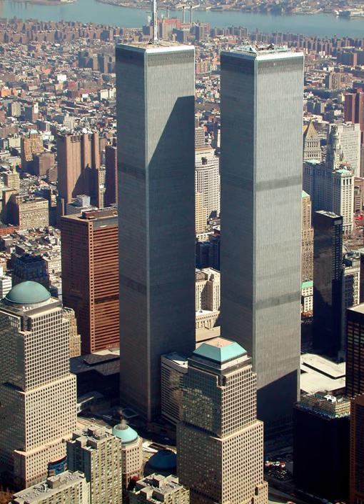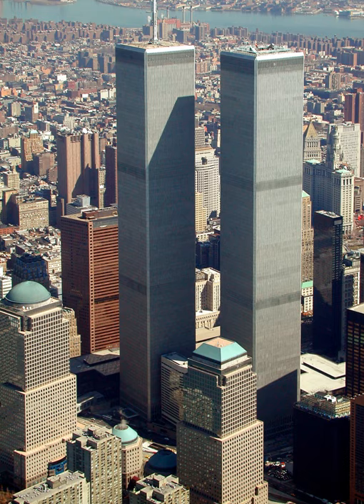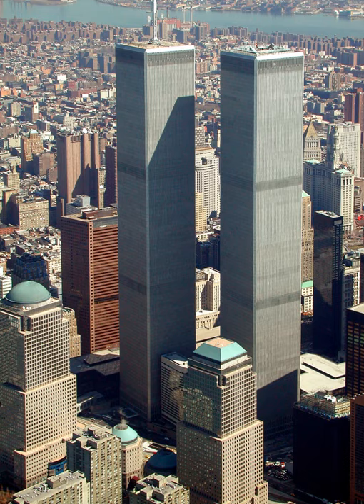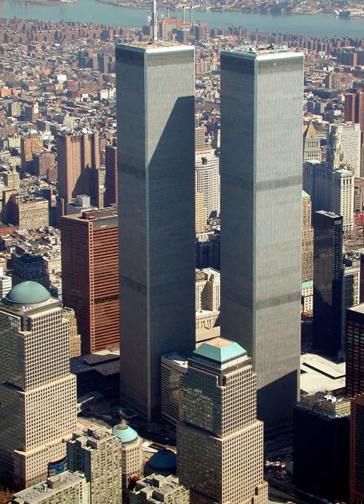World Trade Center in popular culture | Wikipedia audio article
00:01:08 1 Literature
00:01:17 1.1 Books
00:02:39 1.2 Comic books and graphic novels
00:07:19 2 Films
00:07:28 3 Television
00:07:37 3.1 Cartoons and anime
00:20:31 3.2 Live action television
00:29:10 3.3 Televised advertisements
00:30:11 4 Music
00:31:10 5 Video games
00:44:48 6 See also

- Socrates

SUMMARY
The original World Trade Center, which featured the landmark Twin Towers (1 WTC and 2 WTC), was a building complex in the Financial District in Lower Manhattan, New York City. 1 and 2 World Trade Center–the North and South Tower–stood at 1,368 feet and 1,362 feet with 110-stories, respectively, becoming the tallest buildings in the world from 1971–1973. The North Tower, with its antenna included, was the tallest building in the world by pinnacle height until the towers were destroyed in the September 11 attacks in 2001. An iconic feature of the New York City skyline for nearly three decades, the World Trade Center has been featured in cartoons, comic books, computer games, video games, television, films, photographs, artwork and music videos.